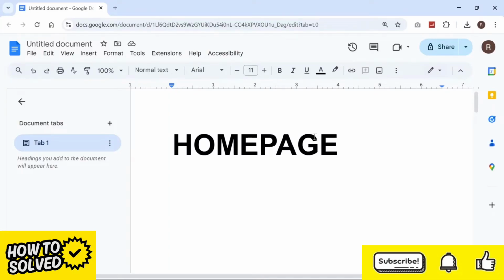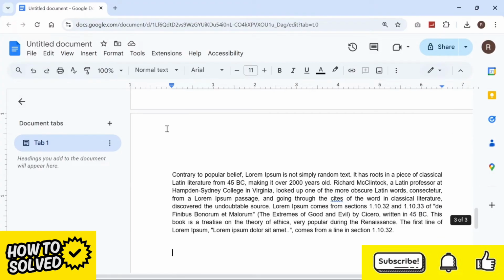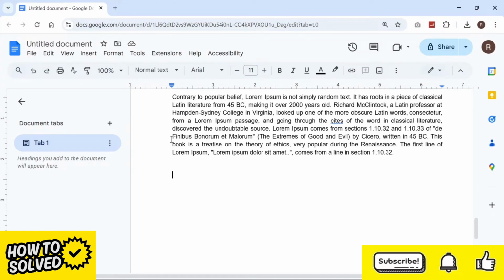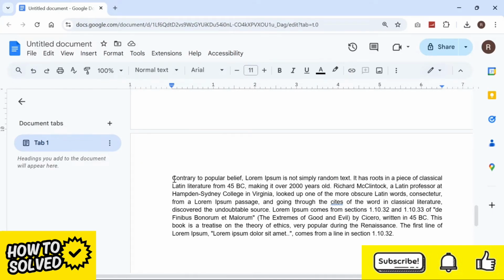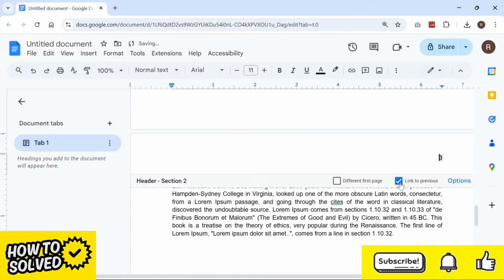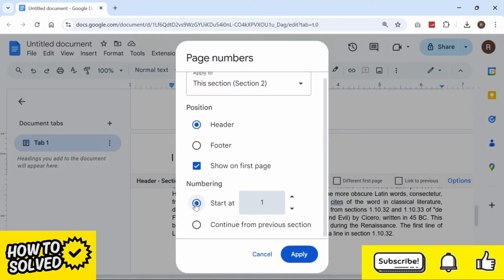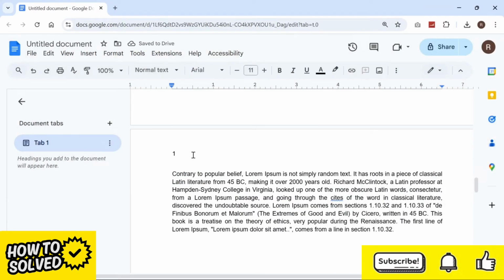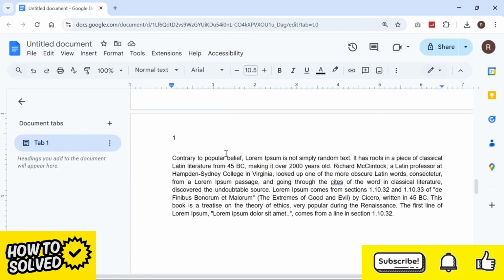[Easy Guide] Add Page Numbers in Google Docs from Specific Page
In this video I will show you how to [Easy Guide] Add Page Numbers in Google Docs from Specific Page